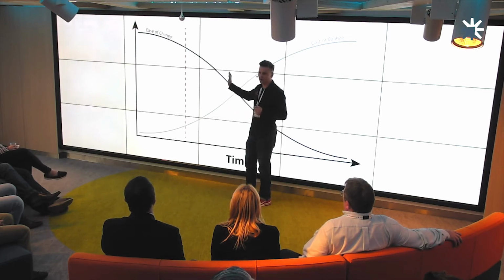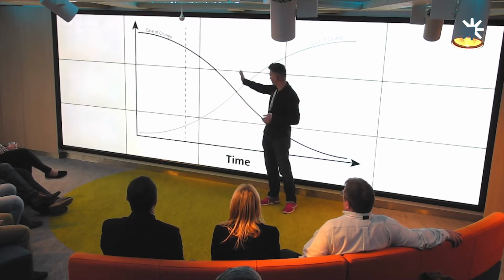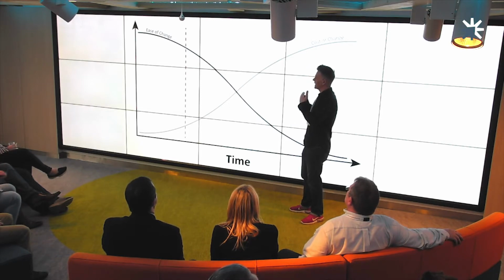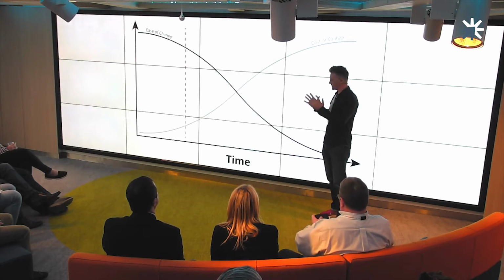Tech 20: You are not alone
Will Mitchell, Design Director, 4c Design, discusses the importance of de-risking the entrepreneurial journey by tapping into the support networks and services available and avoiding some of the common pitfalls of innovation.